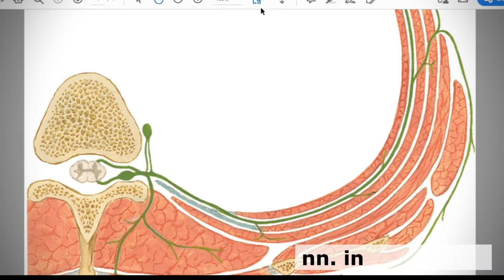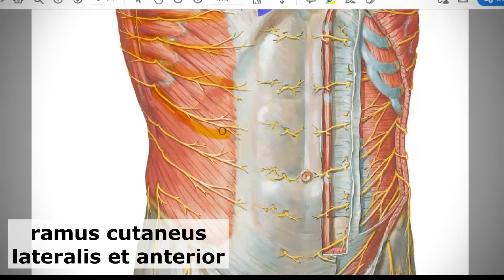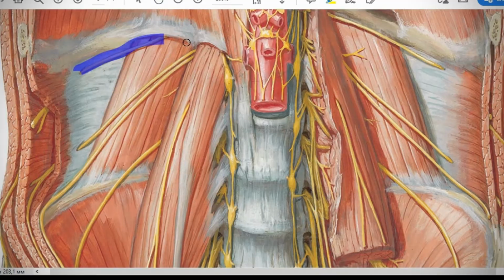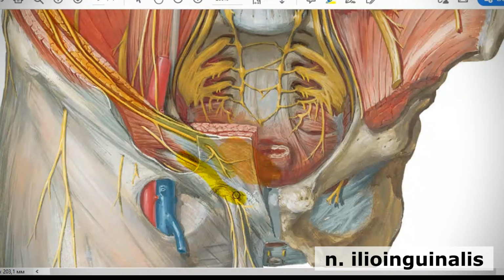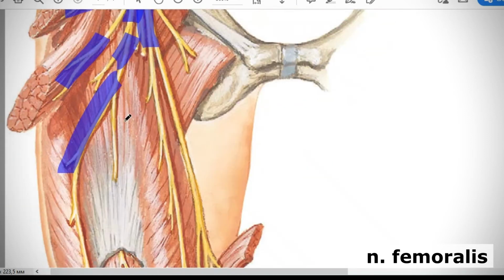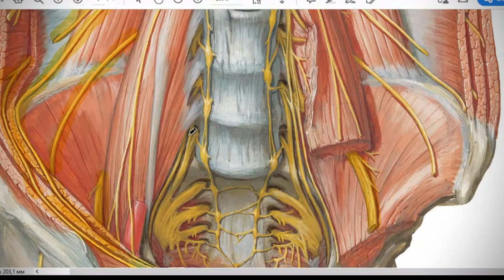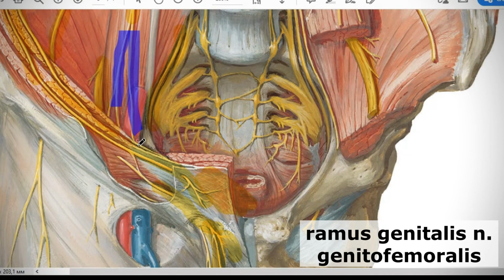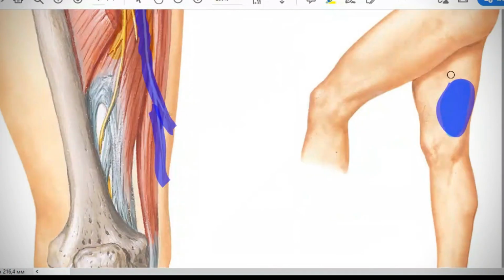Anatomy of lumbar plexus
Human anatomy. Neurology. Peripheral nervous system. Lumbar plexus. Intercostal nerves.

00:00 Greetings
00:17 Intercostal nerves
03:57 Lubar plexus
09:33 Femoral nerve
12:17 Obturator nerve
15:33 Skin innervation